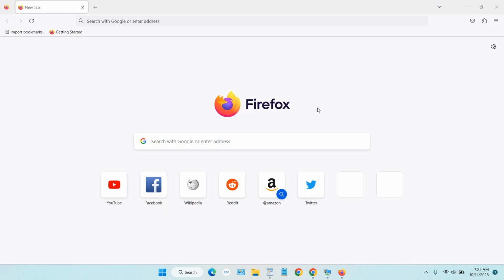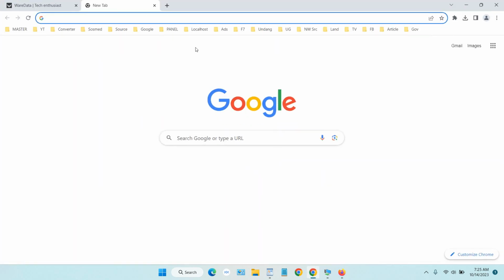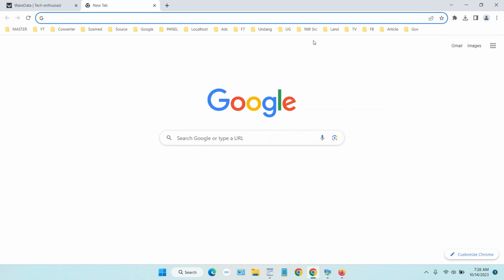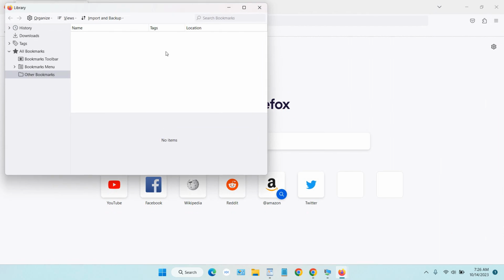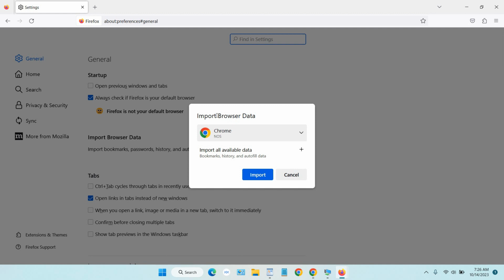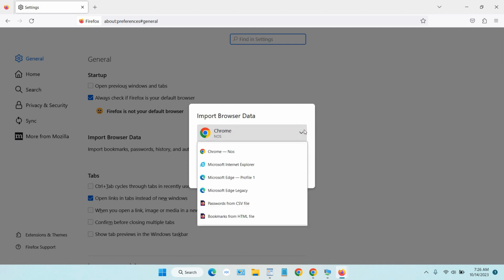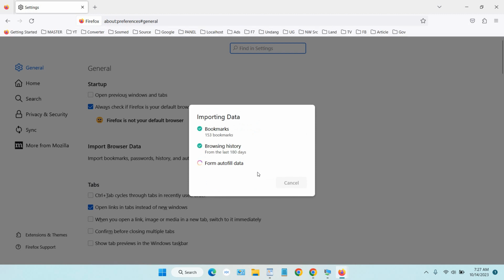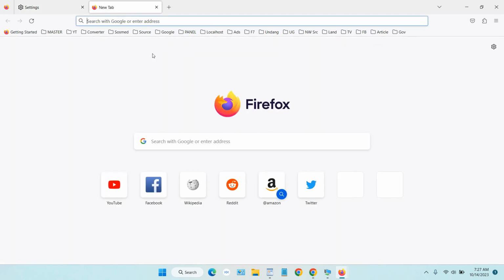How to Import Bookmark from Chrome to Firefox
Tutorial How to Import Bookmark from Google Chrome to Mozilla Firefox. Sometimes you work with 2 different browsers like Google Chrome and Mozilla Firefox, if you want to work more efficiently and effectively you can import bookmarks in both browsers in a video-like way.